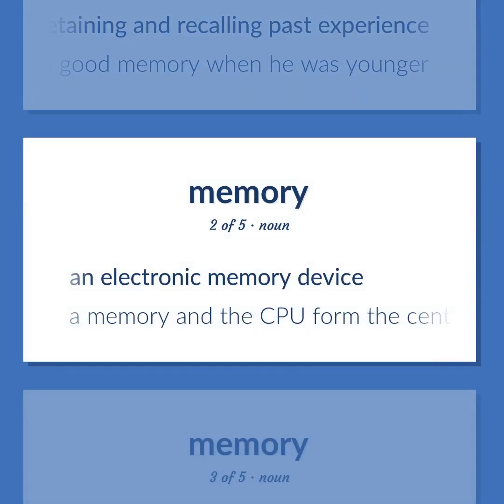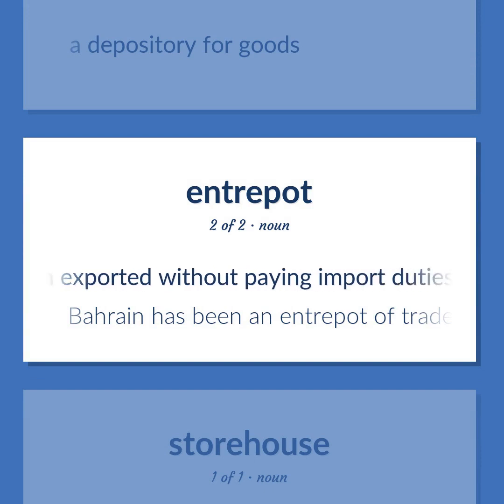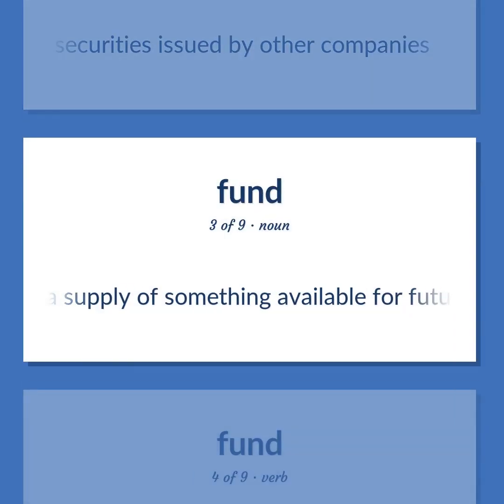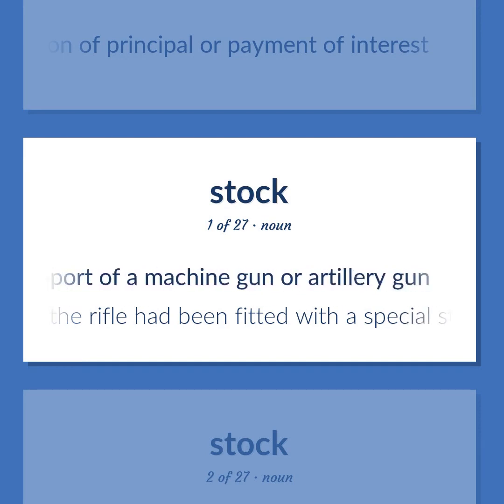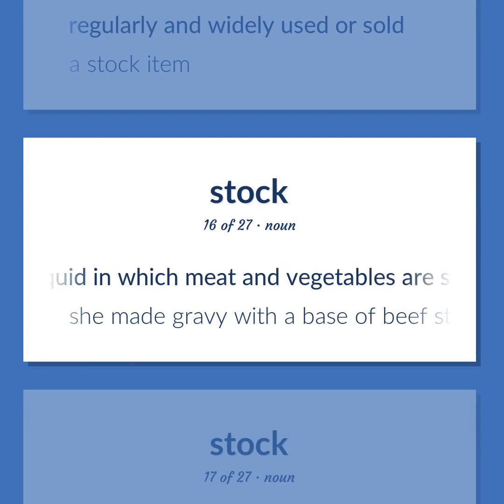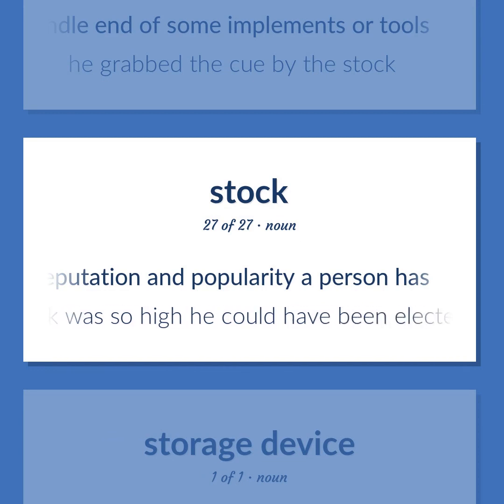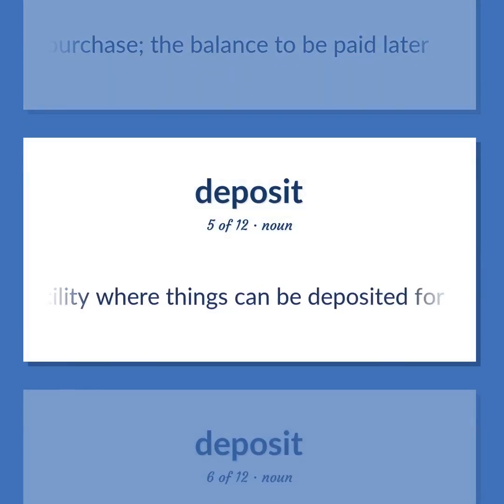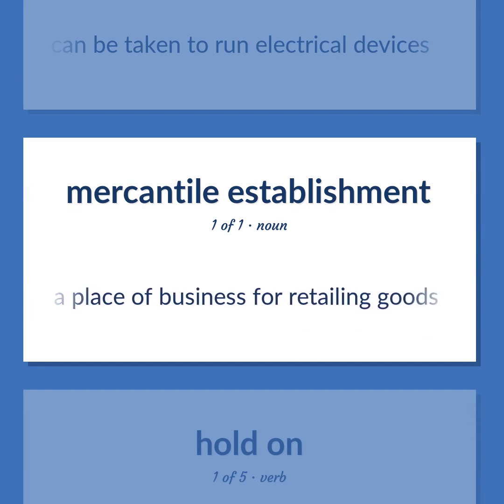Store - 114 English Vocabulary Flashcards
STORE meaning. Following our free educational materials, you learn English in a great way with ease and efficiency.